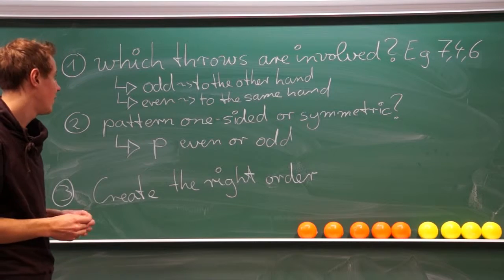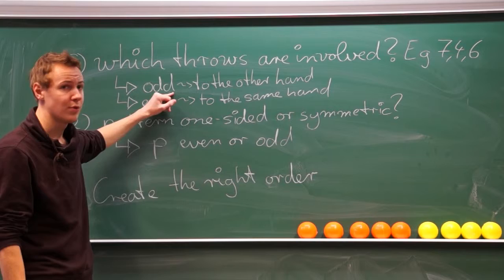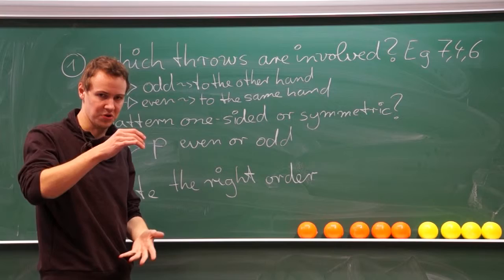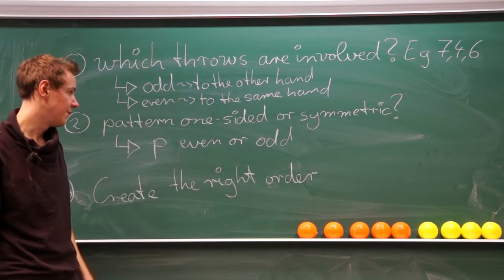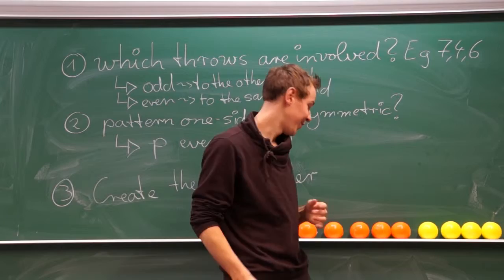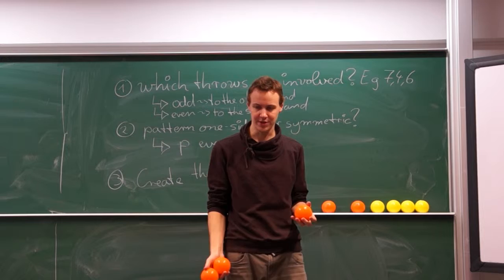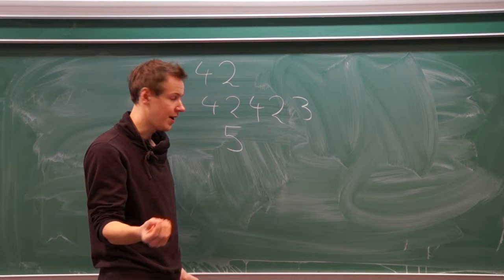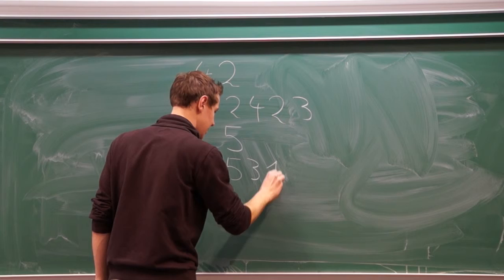Figure Out Juggling Patterns - 2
Video Lecture on Siteswaps.
Figure Out Juggling Patterns with Introduction.